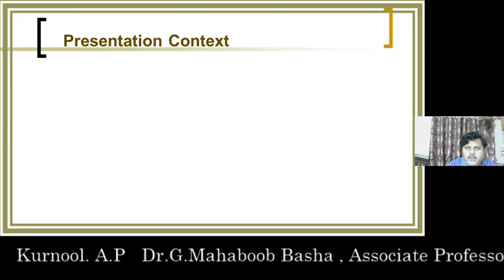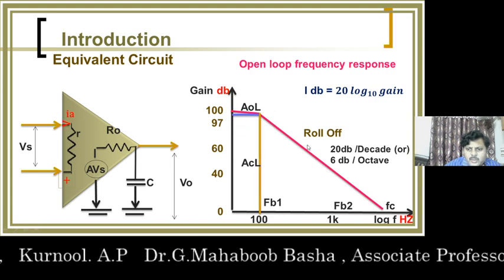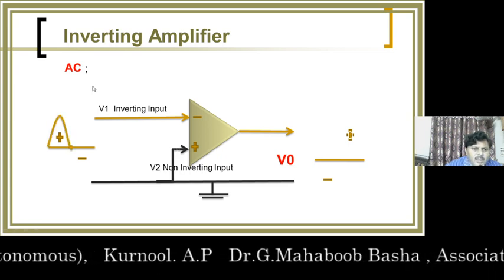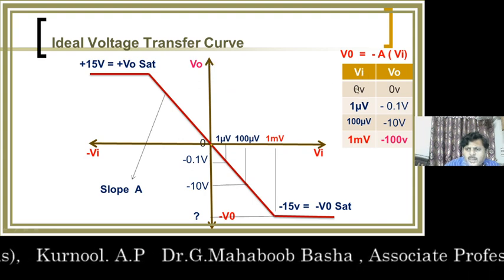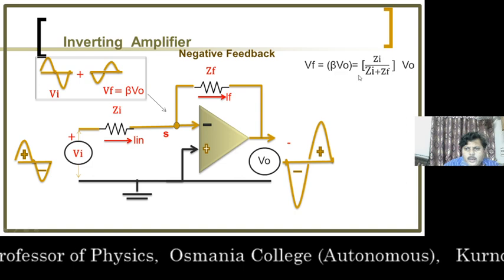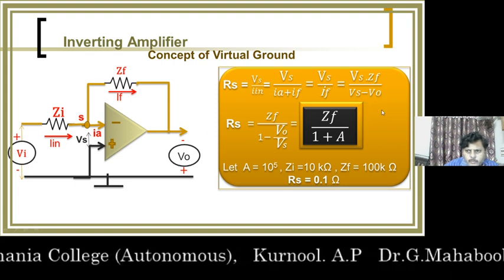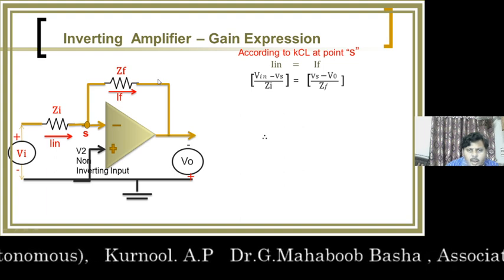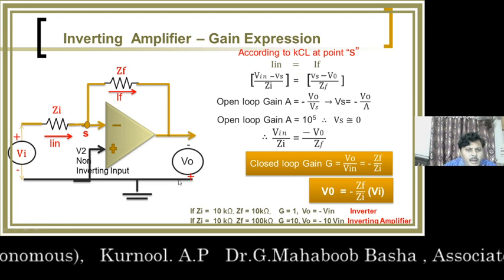OP-AMP INVERTING AMPLIFIER-Study with Dr.G.M.Basha